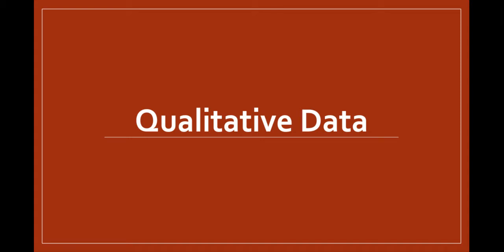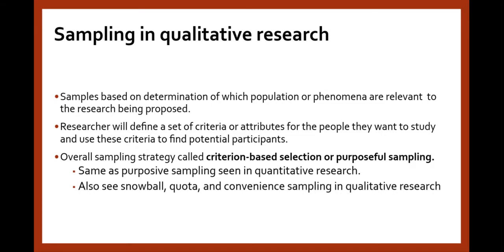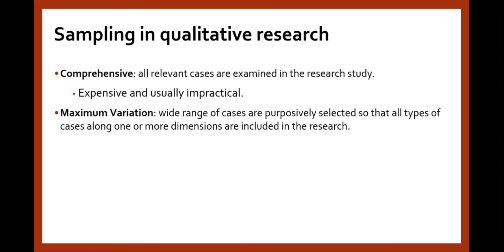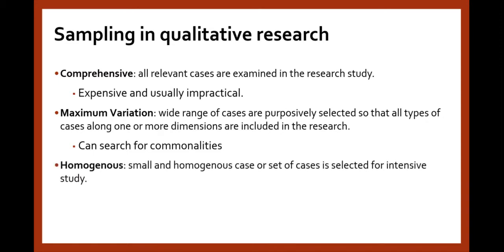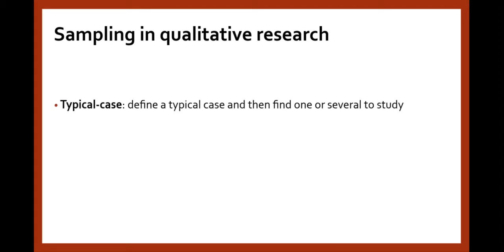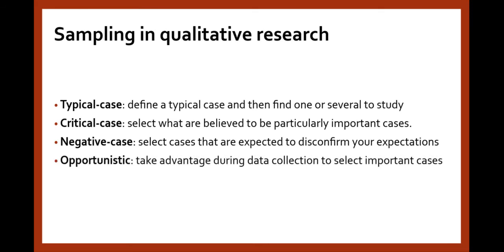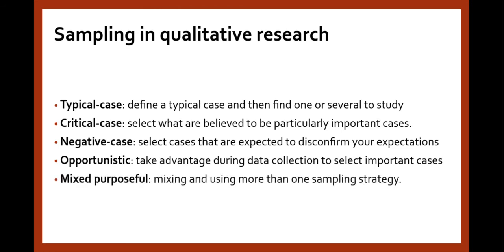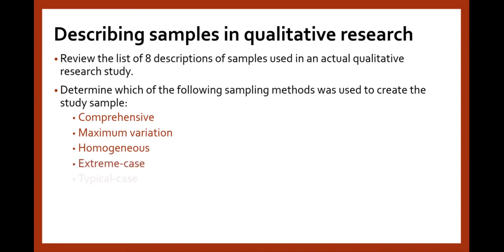Qualitative Data Sampling (mk.3)